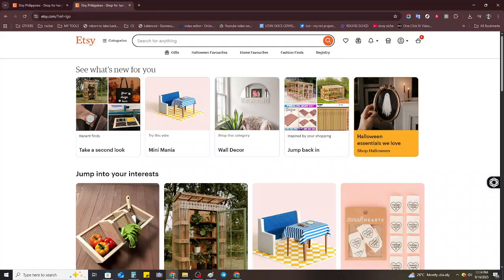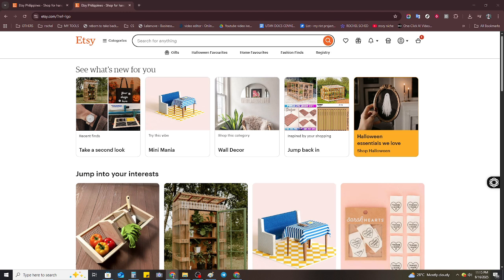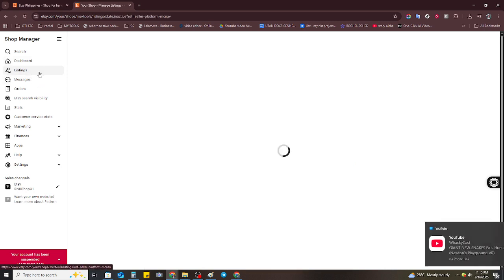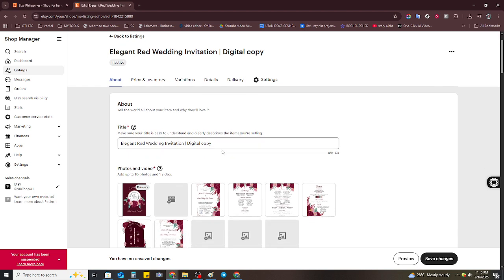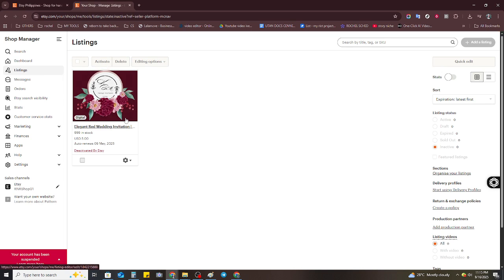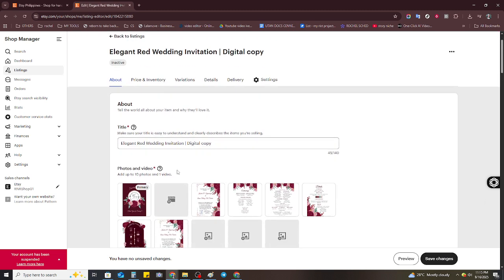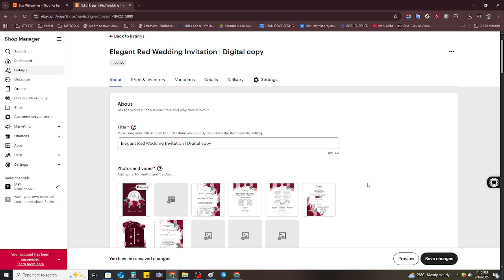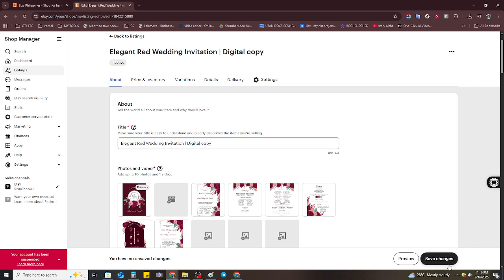How To Add ZIP Folders to Your Etsy Instant Downloads 📂 Step-by-Step Digital Product Tutorial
Selling digital products on Etsy? 🖥️ Whether you offer printables, templates, or design files, sometimes your files are too large to upload individually. That’s where ZIP folders come in!

In this step-by-step Etsy tutorial, I’ll show you how to add ZIP folders to your Etsy instant downloads, making it easy to deliver multiple files or large products in one simple download.

Here’s what you’ll learn in this video:
✅ How to create a ZIP folder for your Etsy digital products
✅ Step-by-step guide to upload ZIP files to your Etsy listing
✅ File size limits and how to manage them
✅ Best practices for naming and organizing your ZIP files
✅ Tips to give your buyers a smooth, professional download experience

Perfect for beginners selling digital downloads on Etsy who want to provide multiple files in one package while keeping their shop organized and buyer-friendly.